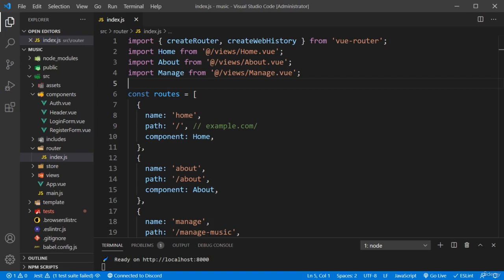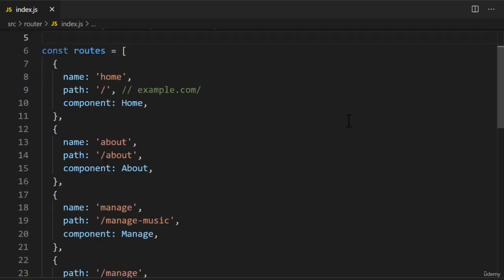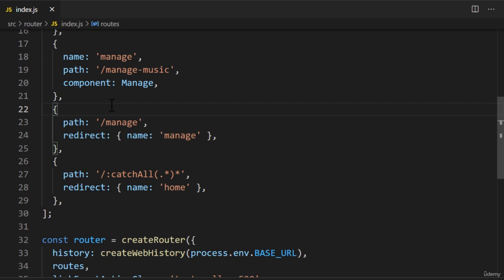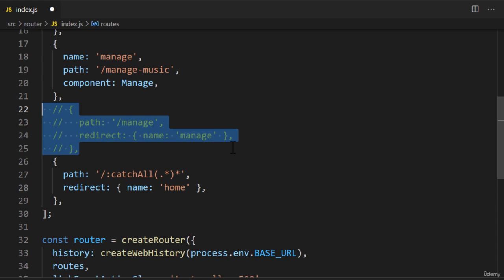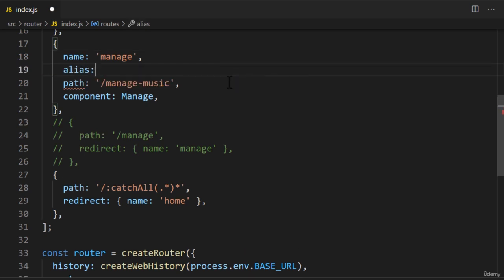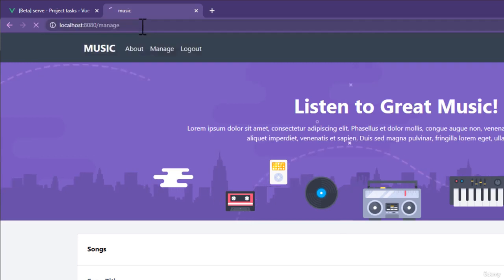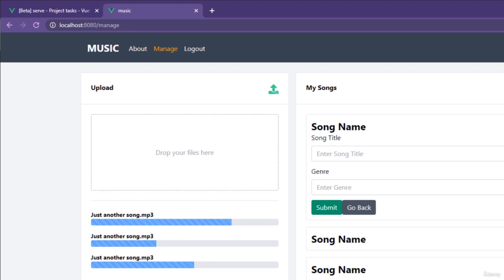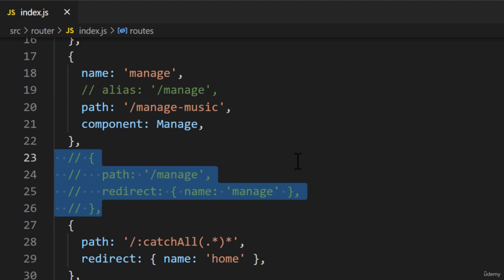010 Route Alias (12 - Master Project Routing)